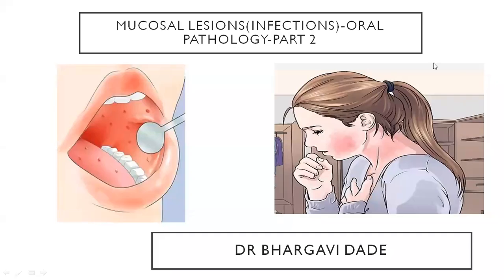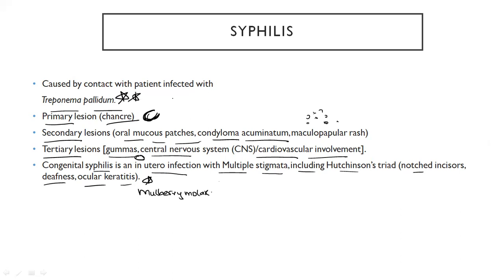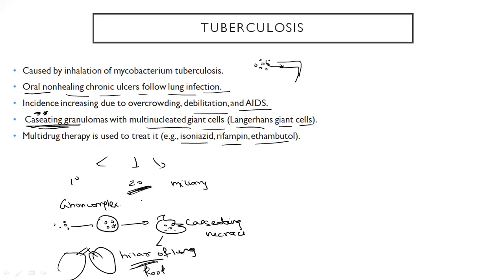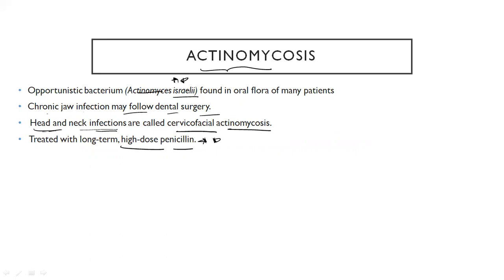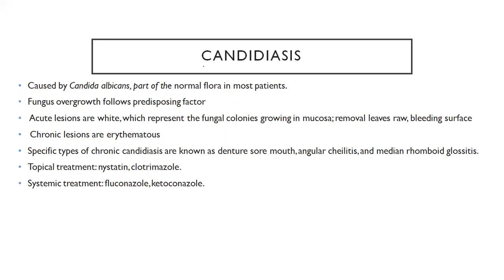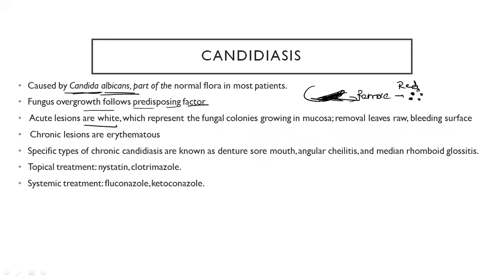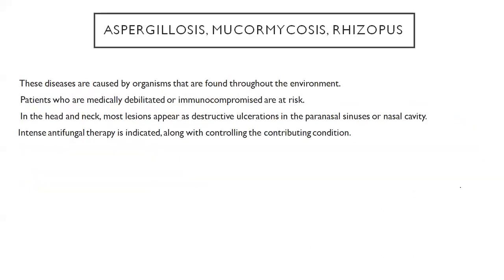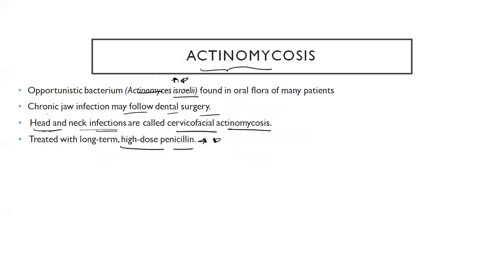Mucosal Lesions(Infectious Diseases)-Oral Pathology INBDE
Mucosal Lesions Caused due to Bacteria and Fungi.
Syphilis
Tuberculosis
Gonorrhea
Actinomycosis
Scarlet Fever
Candidiasis
Deep Fungal Infections